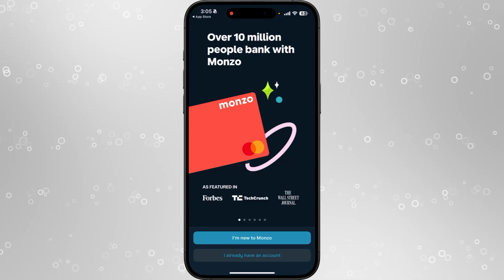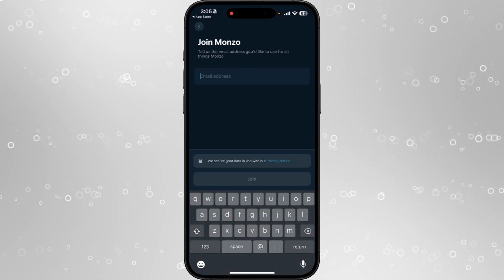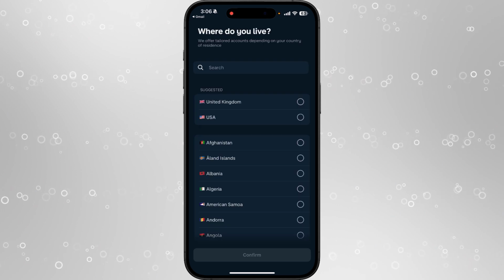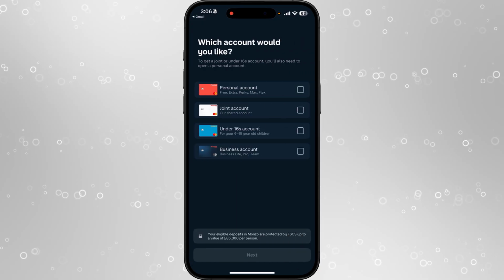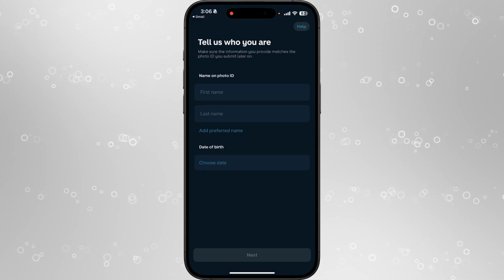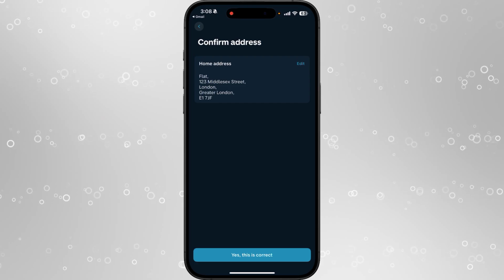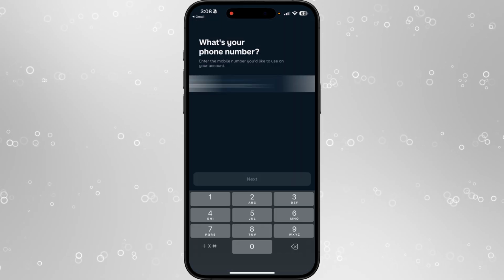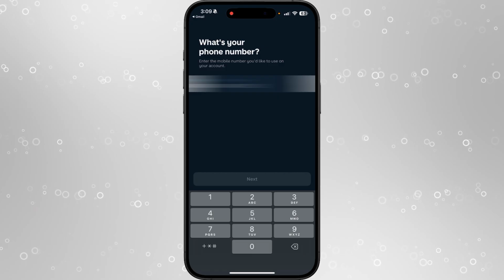How to Open A Monzo Bank Account in UK (Step by Step)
In this video, you'll learn how to open a Monzo bank account, with a step-by-step guide. The tutorial shows you how to create a new account on Monzo using the Monzo app, and also explains what is Monzo bank. Check out the video for a simple walkthrough!